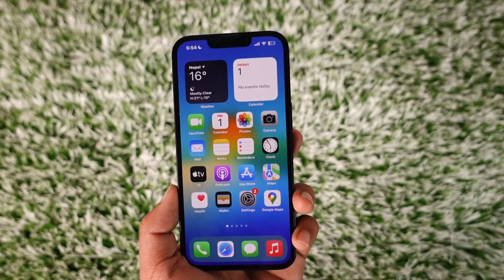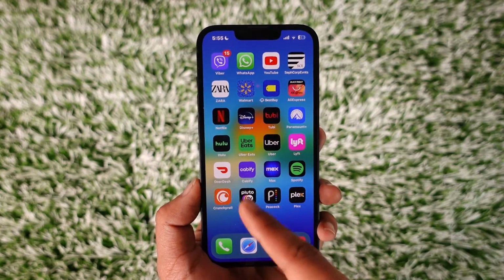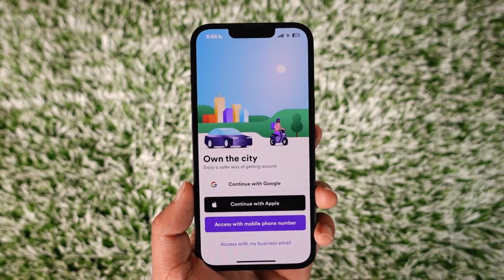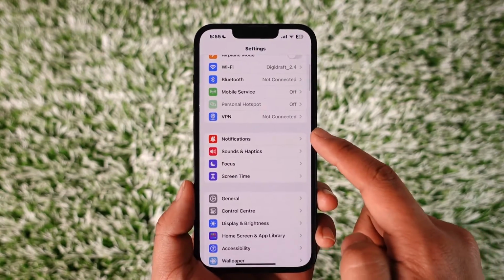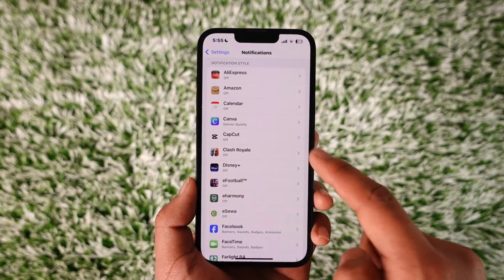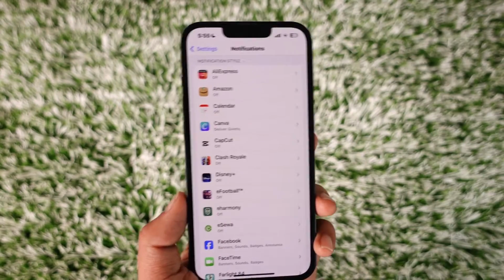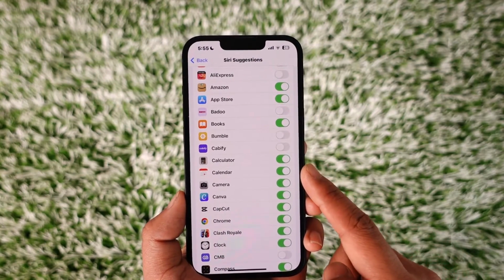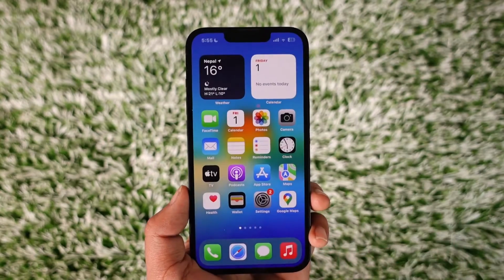How to Turn Off Cabify Notifications on iPhone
This video guides you through an easy step-by-step process to turn off Cabify notifications on your iPhone. So make sure to watch this video till the end.

~ Chapters:
0:00 Introduction
0:12 Turn Off Cabify Notifications
0:55 Conclusion